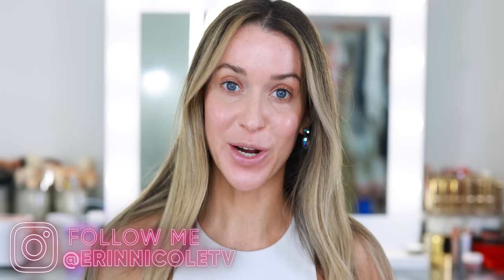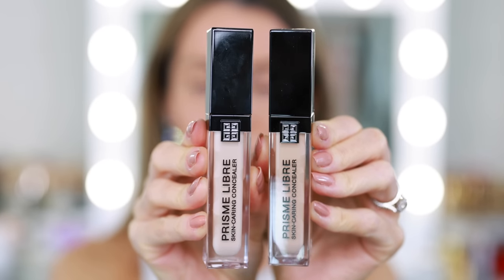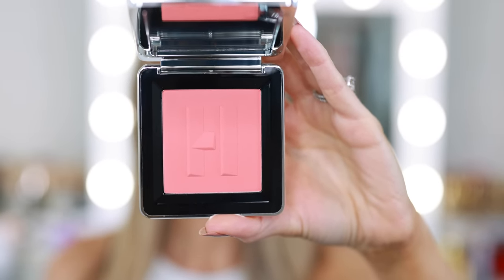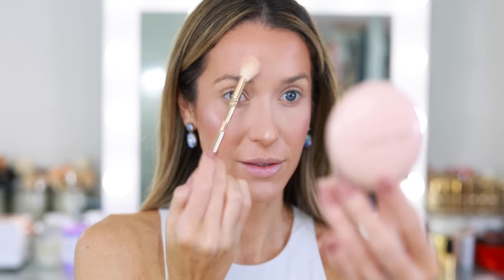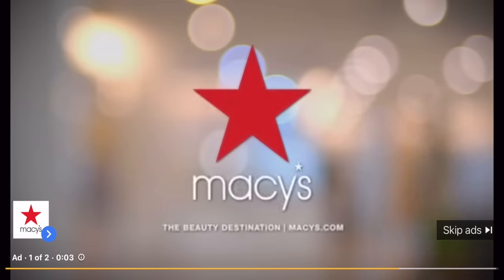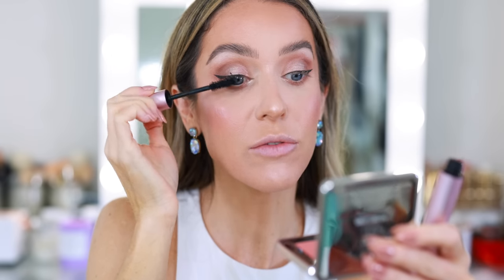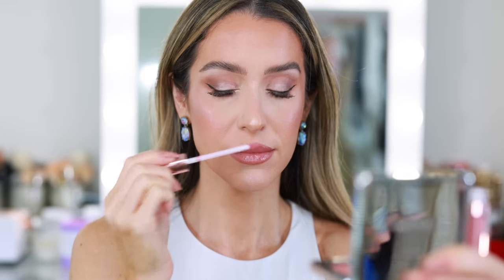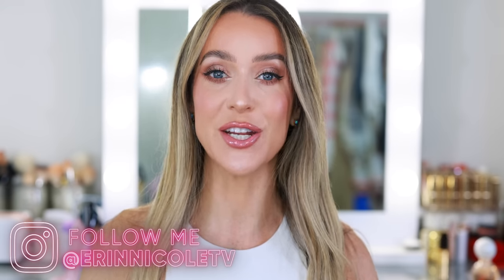TESTING NEW LUXURY MAKEUP! GUERLAIN TERRACOTTA LE TEINT, GIVENCHY PRISME LIBRE CONCEALER & MORE!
Today, I'm sharing my thoughts on new luxury makeup from Guerlain, Givenchy, Haus Labs and many more! I hope you enjoy seeing the process and hearing my opinions while I share a few life updates. xx

Guerlain Terracotta Le Teint Foundation
Givenchy Prisme Libre Concealer
Chanel Natural Finish Loose Powder
Sephora Collection Bronzer
Haus Labs Pomelo Peach Blush
Rare Beauty Enlighten Highlighter
Charlotte Tilbury Airbrush Flawless Setting Spray
Lancome Nude Sculptural Eyeshadow Palette
Buxom Power Line Lip Liner Savvy Sienna
Buxom Full On Plumping Lip Polish Whitney
Benefit Brow Pencil
Benefit Brow Gel
T3 1.25" curling iron
ERINT320